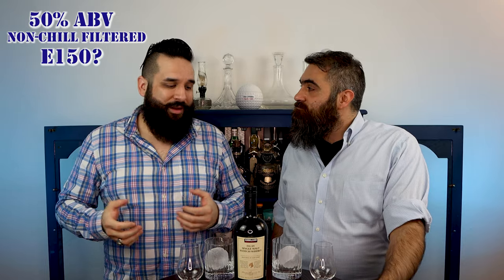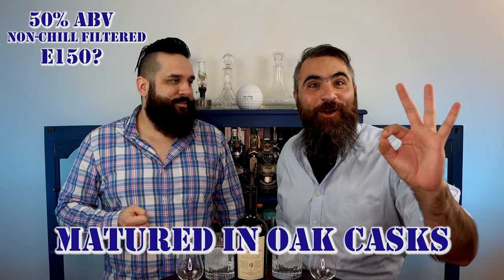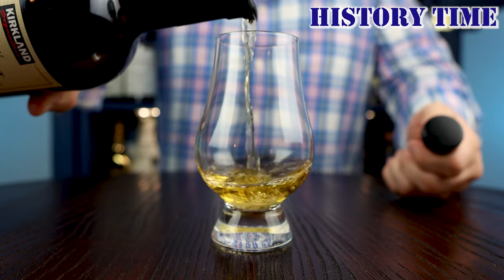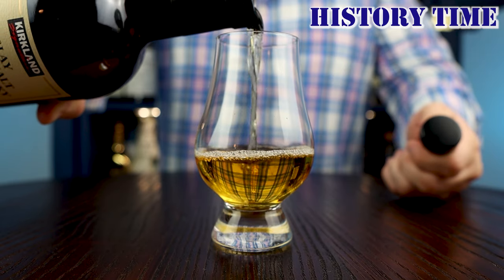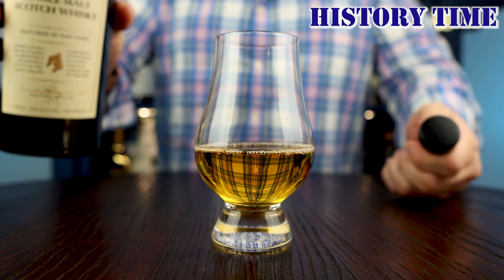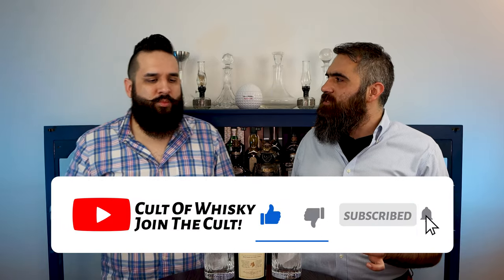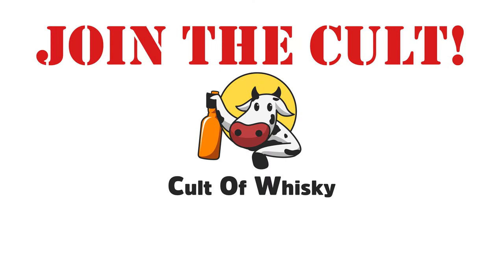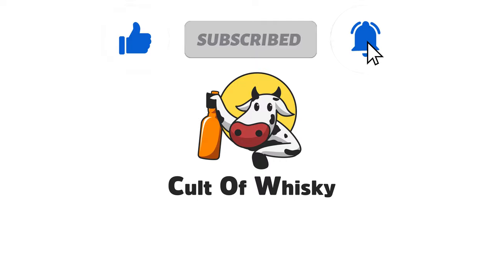Kirkland Signature Islay Single Malt Scotch Whisky Review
The Cult of Whisky Reviews Costco's Kirkland Signature Islay Single Malt Scotch Whisky, Matured In Oak Casks, 50% ABV.

0:00 Intro
0:30 Facts
1:12 History Time
1:48 Nose
2:27 Palate